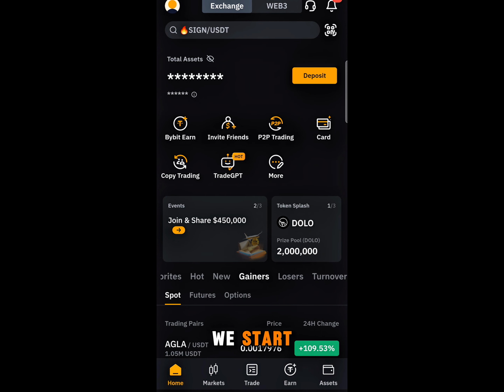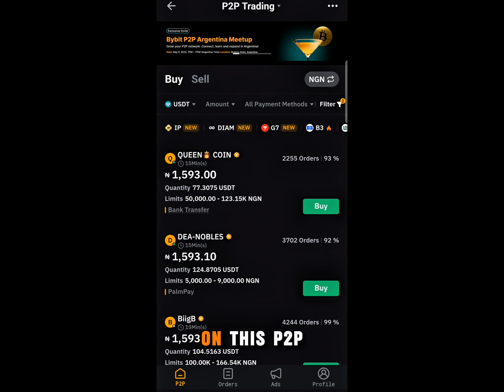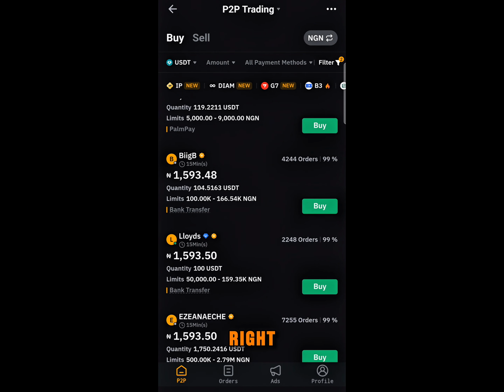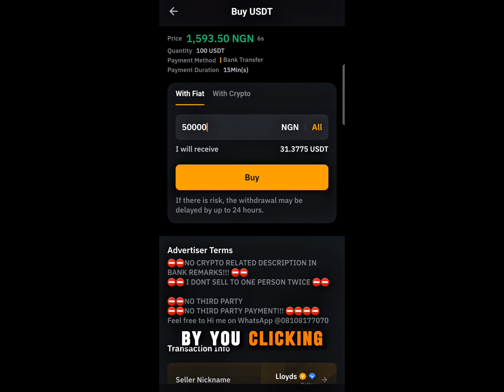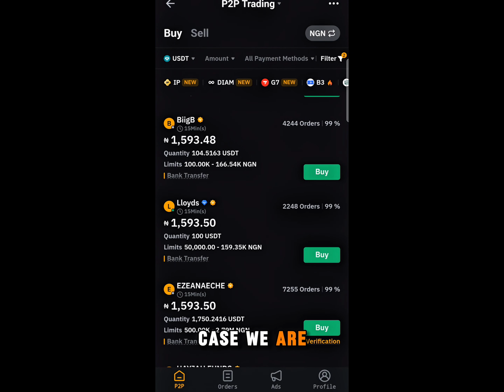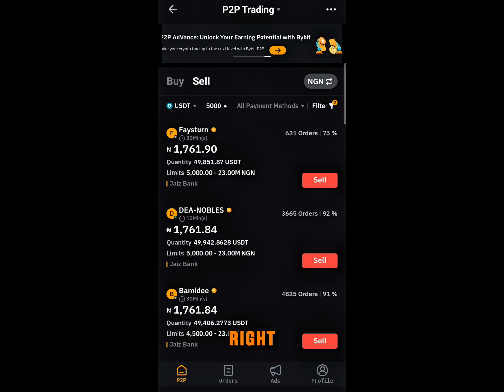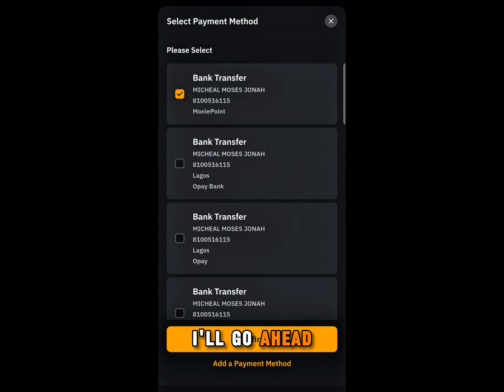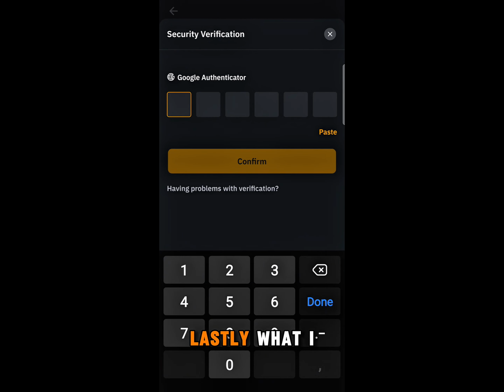How to Trade Peer-to-Peer (P2P) on Bybit | Beginner's Guide to Safe Crypto Trading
In this video, I’ll walk you step-by-step through how to trade Peer-to-Peer (P2P) on Bybit — one of the most popular crypto exchanges. Whether you're looking to buy or sell crypto directly with other users, this beginner-friendly tutorial will show you exactly how to do it safely, quickly, and with zero fees.

What is P2P trading?

How to buy crypto using Bybit P2P

How to sell crypto securely

Tips to avoid scams and protect your funds

How to use filters, payment methods, and choose trusted merchants

✅ P2P trading is perfect for users who want to trade crypto directly with others using their preferred local payment methods.